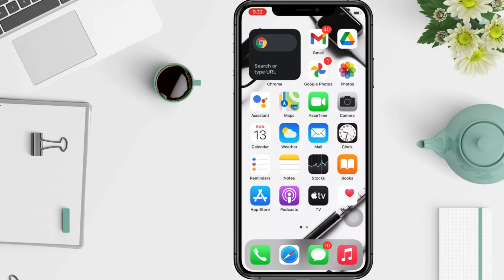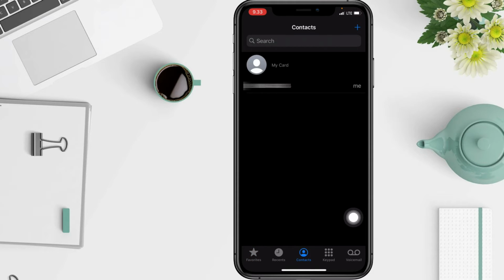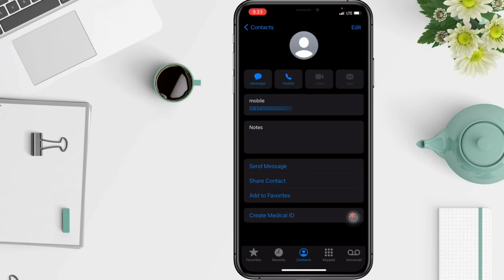How to Find Your Phone Number on Iphone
Hello guys, in this video I'll show you how to find your phone number on iphone.